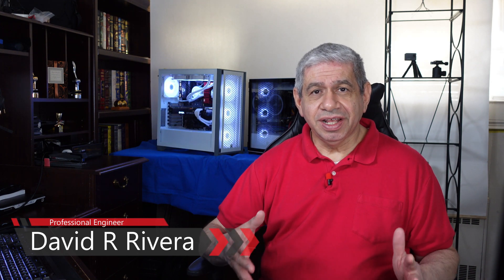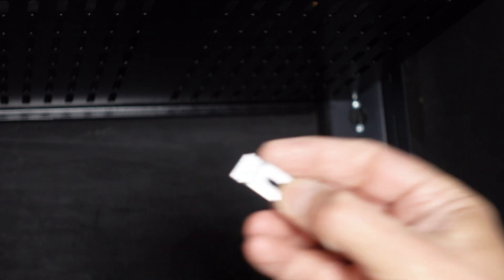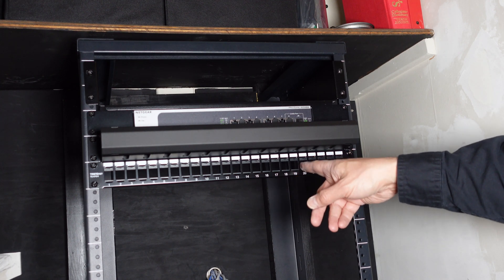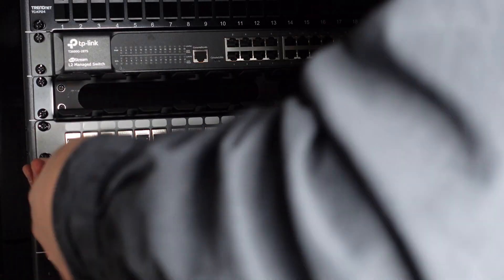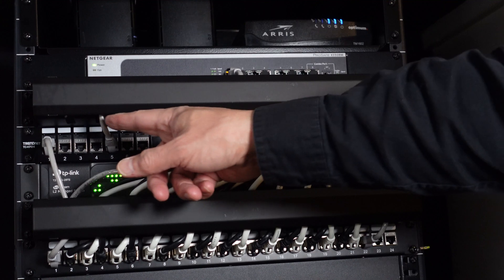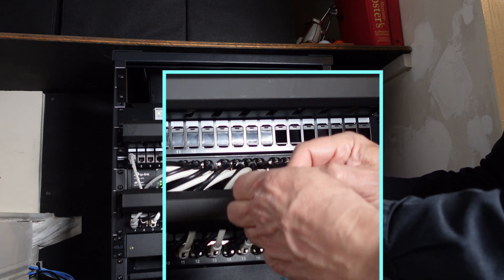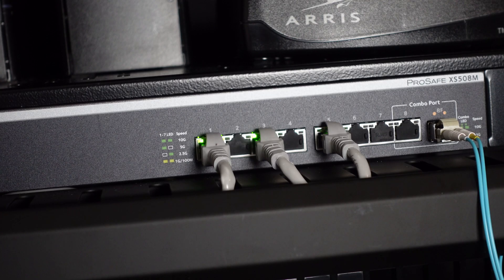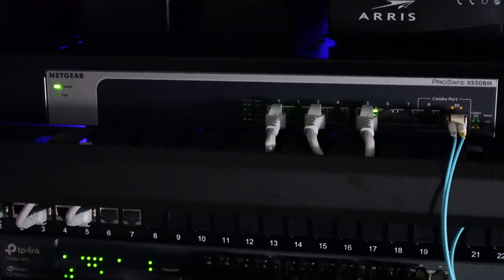Network Upgrade – Part 4 – Vid 2 – Rack & New Network Install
This is video 2, of Part 4, in the series showing how I deploy a new Network Rack in my network corner.  This new rack will be centered on the additional 10gig networking switch, which will allow critical systems to transfer using 10gig technology.  This video will show that actual installation and populating of the new rack and all its subcomponents.

    0:00 Video Start of the Home-Office Network Rack Install with 10gig Part 4, Video 2
    0:20 Introduction to a Home-Office Network Rack Deployment with 10gig Part 4, Video 2
    0:53 Installing a Network into an Unused Workspace in your Home or Office
    1:43 Populating a Network Rack with Shelving and Network Equipment
    3:43 Installing a Cable/Wire Management Accessory into a Network Rack
    4:20 Installing a Blank Distribution Panel into a Network Rack
    5:47 Installing a Distribution Panel Into a Network Rack that has Preinstalled Keystone Jacks
  10:05 Connecting Two Network Switches with a Fiber Optic Patch Cable & Two SFP Modules
  13:41 Validating that a Server has Successfully Connected to a 10g Network
  15:22 Basic Performance Testing on a 10 gigabit Network
  16:29 Conclusion of the Home-Office Network Rack Deployment with 10gig Part 4, Video 2

Note: I have NOT received any sponsorship or commission for using the products shown in this video.  In fact, the product shown in this video was purchased by PE4Doers as a key component in a PC build needed by the Channel.

    NETGEAR 8-Port 10G Multi-Gigabit Ethernet Unmanaged Switch (XS508M)

    NavePoint 15U Wall Mount Open Frame 19 Inch Server Equipment Rack Threaded 16 inch Depth Black

    Detroit Packing Co. 24 Port CAT6A RJ45 Through Coupler Patch Panel with Back Bar

    TRENDnet 24-Port Blank Keystone 1U Patch Panel, TC-KP24, 1U 19" Metal Rackmount Housing

    StarTech.com 2U Server Rack Shelf - Universal Vented Cantilever Tray for 19" Network Equipment Rack & Cabinet 16" Deep

    AMPCOM CAT7 RJ45 Inline Coupler Keystone Jack, Shielded Female to Female- 10 Pack

   VCE 25-Pack Cat6A RJ45 90-Degree Keystone Jack Insert, Ethernet UTP Cat6A Keystone Jacks (Black) UL Listed

    Buhbo 1 ft CAT7 Shielded RJ45 Ethernet Network Snagless Cable 10Gbps 600 MHz (10-Pack) White

    Buhbo 2 ft CAT7 Shielded RJ45 Ethernet Network Snagless Cable 10Gbps 600 MHz (10-Pack) Gray

    AC Infinity AXIAL LS1238, Quiet Muffin Fan, 120V AC 120mm x 38mm Low Speed

    Jingchengmei 1U 19 Inch Server Rack Wire Management System-Rack Mount 12 Slots Cable Manager (12S Cable Manger Panel, Black)

    OUK-BT Cat7 Bulk Ethernet Cable 660ft, Outdoor CAT 7 Shielded Riser (CMR) Ethernet Bulk Cable Reel 600Mhz

    VENTION 5PCS Cat7 RJ45 Ethernet Modular Keystone Jack 50U Gold Plated Snap-in Connector

    Mountable 8 Outlet Power Strip, Industrial Metal Heavy Duty Power Strip Mount, 1U Rack Power Strip for Cabinet

    H!Fiber.com 2 Pack 1000Base-SX Transceiver Gigabit Multimode SFP to LC Module,

    SpeedyFiberTX - 0.5 Meter Multimode 10G OM3 50/125 Fiber Optic Patch Cable, Duplex LC to LC

    iExcell 100 Pcs Black Ethernet Hub Port RJ45 Anti Dust Cover Cap Protector Plug

    ThreeBulls 30 Pcs Silicone USB Cap Port Cover Anti Dust Protector for Female End Black